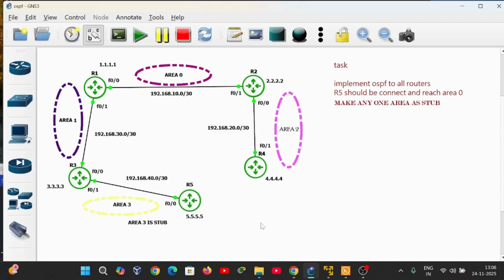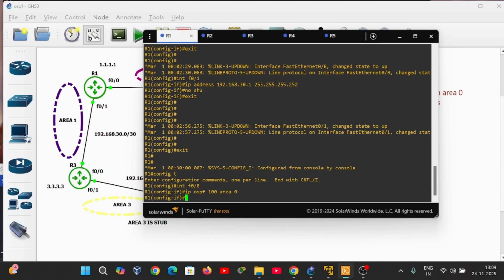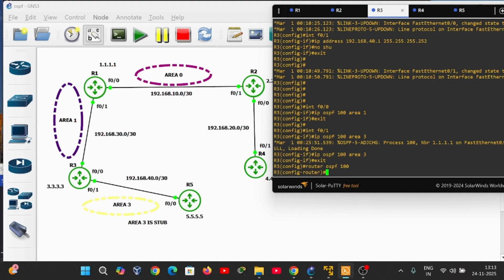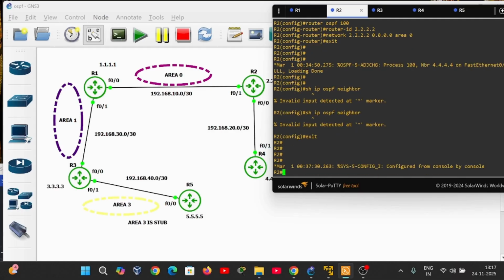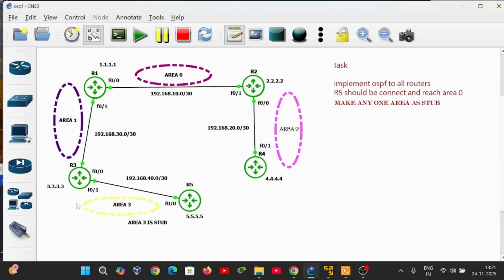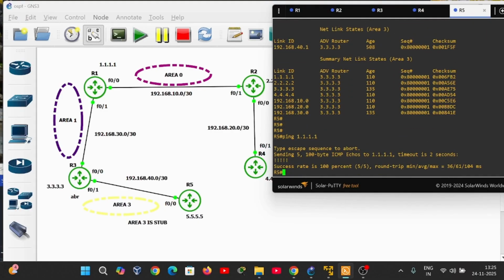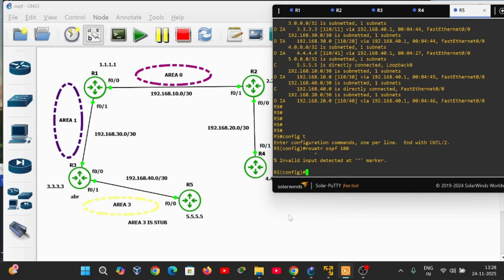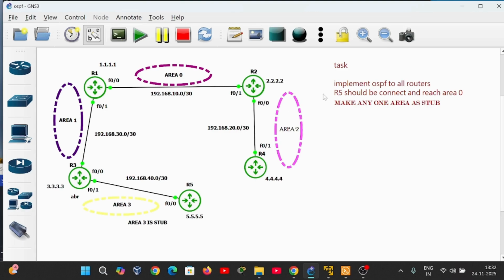multi area ospf part 2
Welcome to Part-2 of my OSPF Multi-Area Practical Lab Series!
In this video, we continue from Part-1 and dive deeper into advanced OSPF concepts, focusing on Stub Areas, LSA types, ABR behavior, and route summarization using our 5-router lab (R1–R5).

If you want to master OSPF for real-world networking jobs, this session is a MUST-WATCH.

✔ Types of OSPF Areas
 • Stub Area
 • Totally Stubby Area
 • NSSA (Not-So-Stubby Area)
✔ LSA Types Explained (LSA 1–7)
✔ How ABR handles Routing Information
✔ Route Filtering (Basic)
✔ Route Summarization
✔ Why and when we use Stub/NSSA in Production
✔ Ensuring R5 reaches Area 0 through optimized routing
✔ Verifying LSDB and OSPF routes after applying area types

Inter-area routing behavior

Default route injection into stub areas

LSA suppression and propagation

Reducing OSPF overhead in large networks

Practical troubleshooting commands

🧪 Lab Tools Used

EVE-NG

Cisco Routers

Multi-Area Multi-Router Topology

Real TAC-style verification steps

Perfect for:
🌐 CCNA / CCNP Learners
🌐 NOC / SOC / L1-L2-L3 Engineers
🌐 Network Automation Beginners
🌐 Anyone preparing for Networking Interviews
🌐 Firewall Engineers transitioning to routing concepts